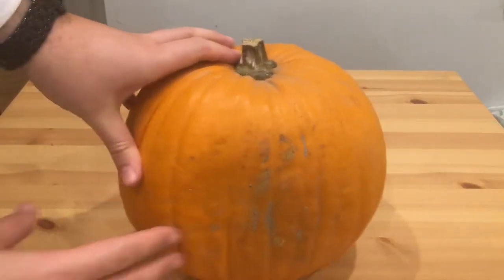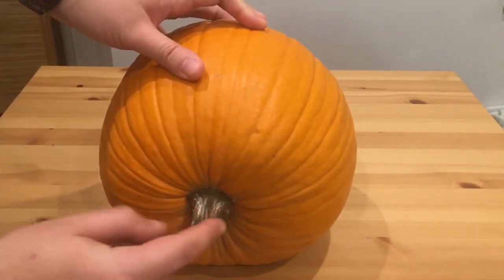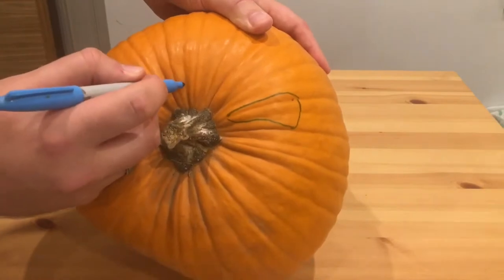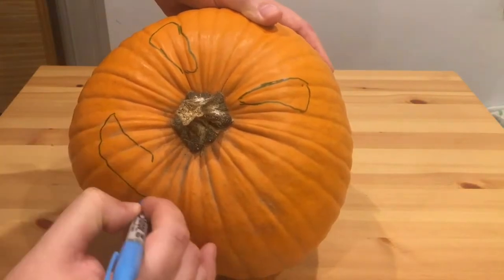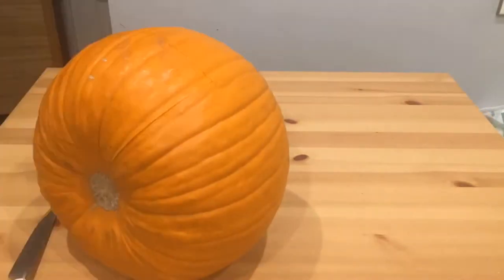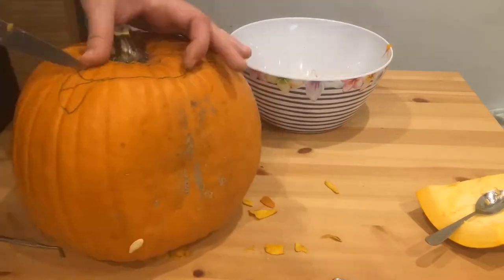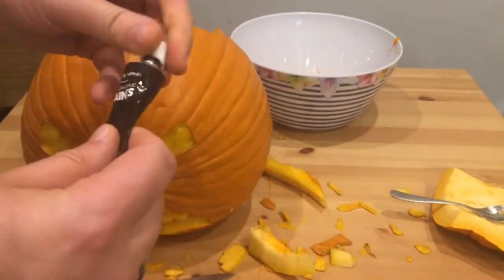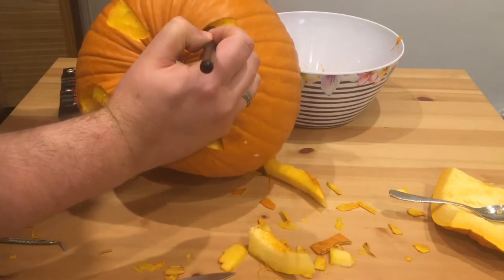How to carve a weird shaped pumpkin for Halloween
Today I carve a weird shaped pumpkin. This ugly spud is carved from the top!
If you want to know how to carve a pumpkin - even if it’s a weird shape then this is the video for you!